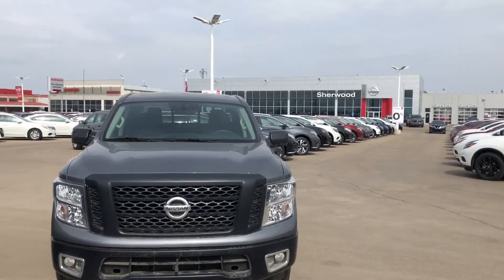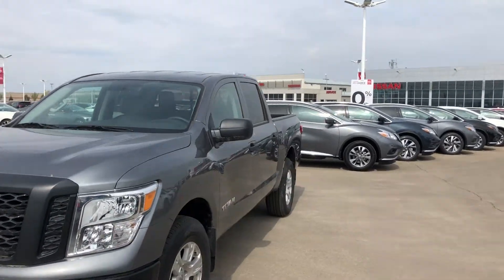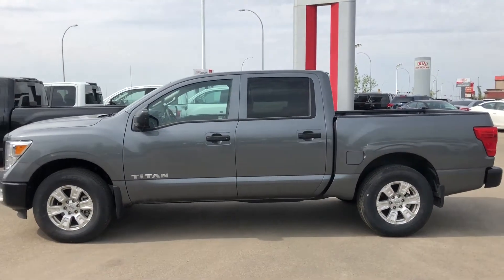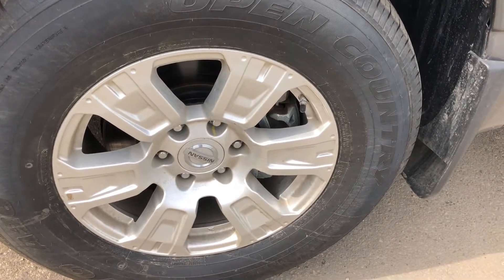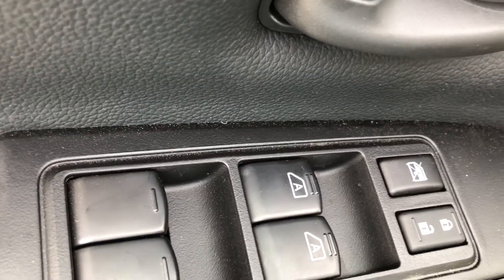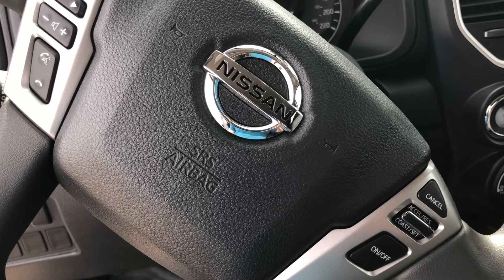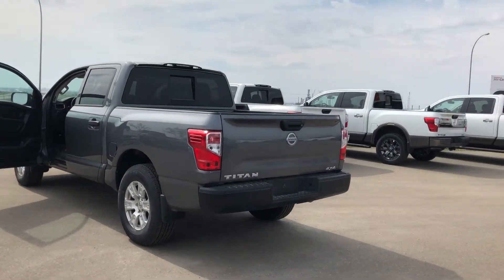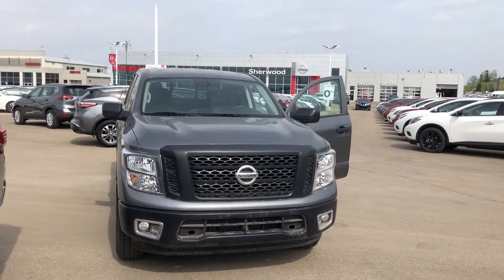2017 nissan titan s